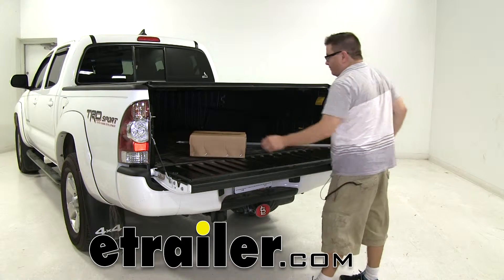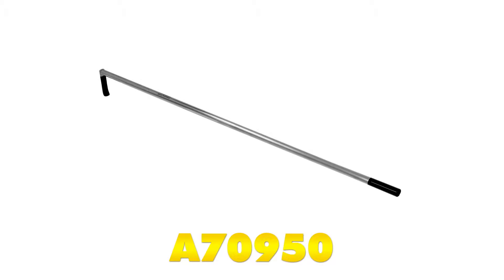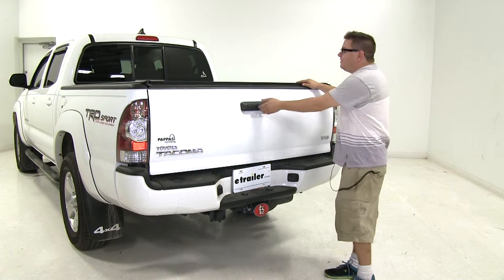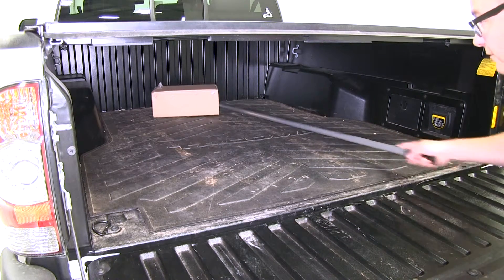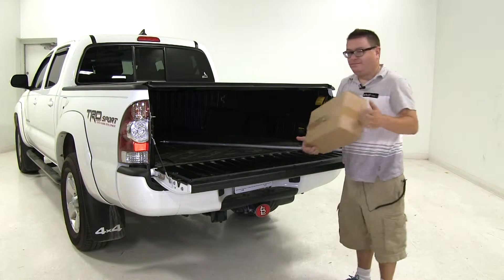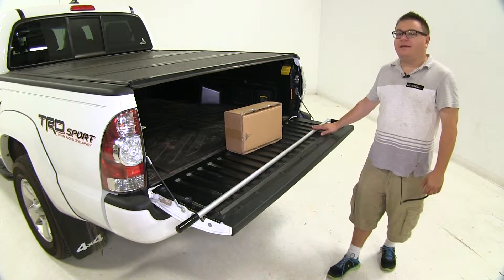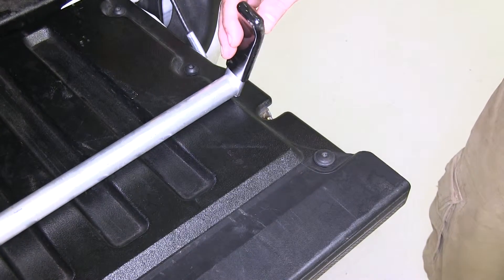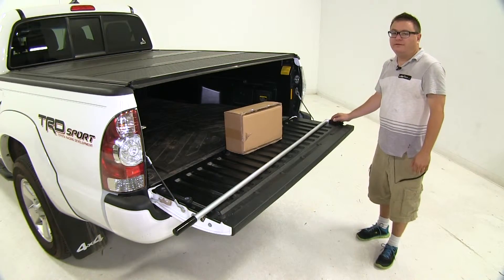etrailer | Checking Out the Access EZ-Retriever II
Today we'll be taking a look at the Access EZ-Retriever 2, it's a solid pole with a hook, part number A70950. It stores conveniently inside your truck's bed and is perfect for accessing items when you have a tonneau cover. This aluminum pole is lightweight and it's going to add 5 feet to your reach. There's a rubber coating on either end for an easier grip and also to protect the items that you may be retrieving. That'll do it for our look at the Access EZ-Retriever 2. It's a solid pole with a hook..